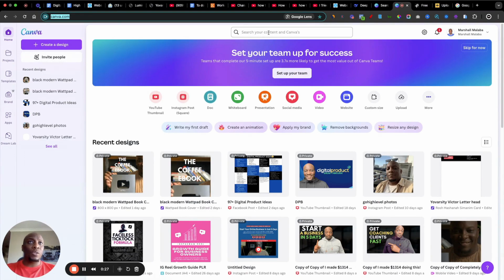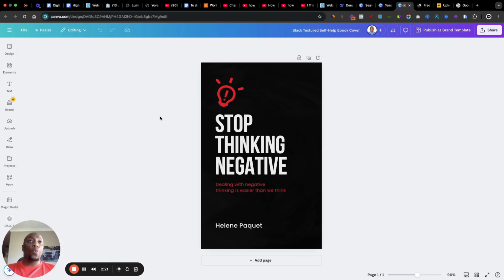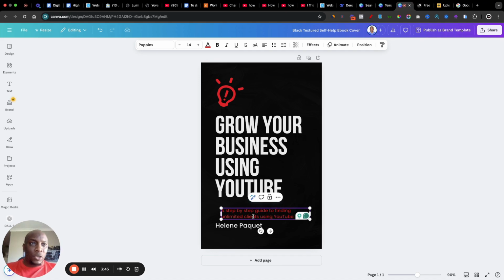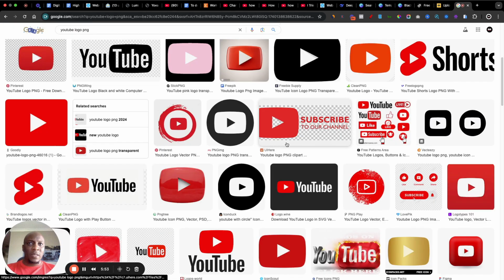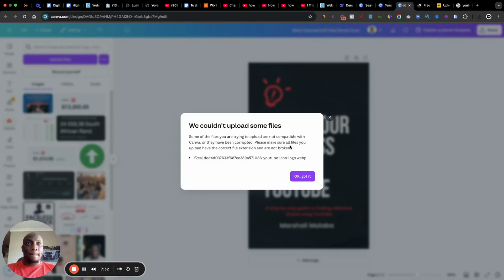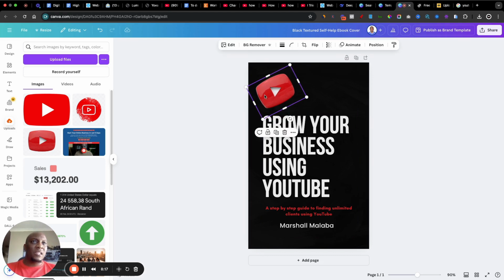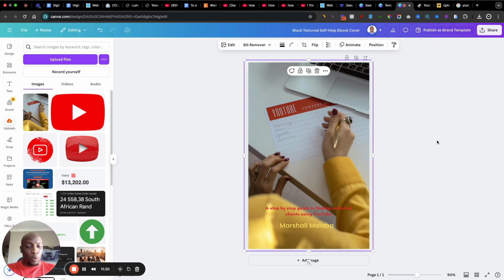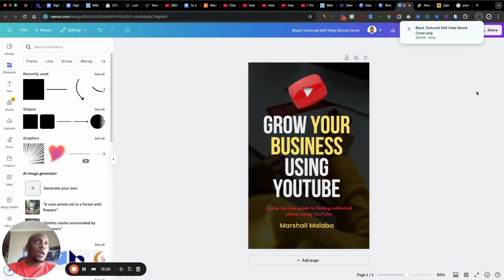How to create an eBook Cover in Canva 2025 Step By Step Tutorial